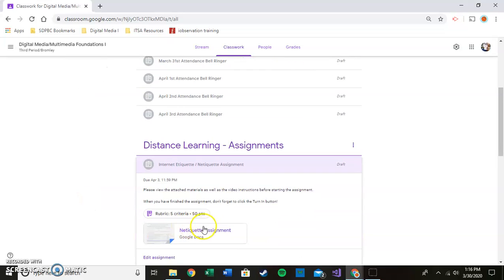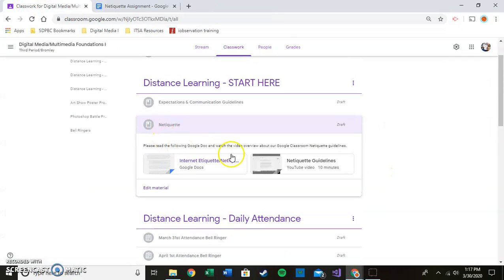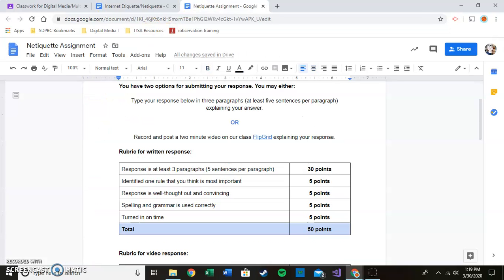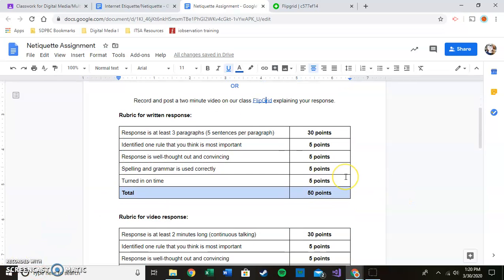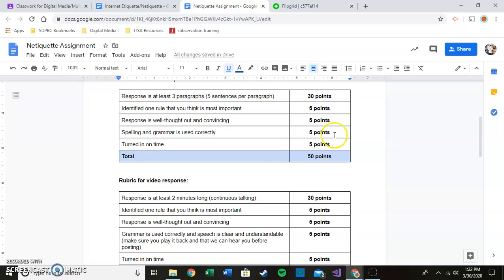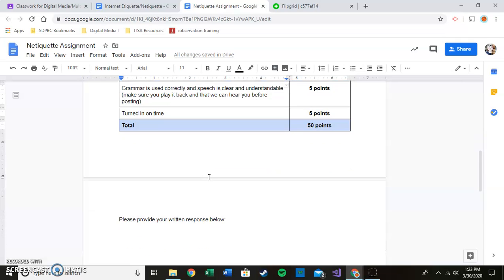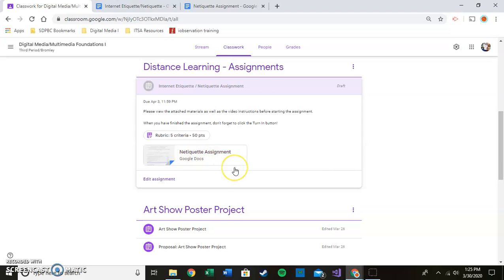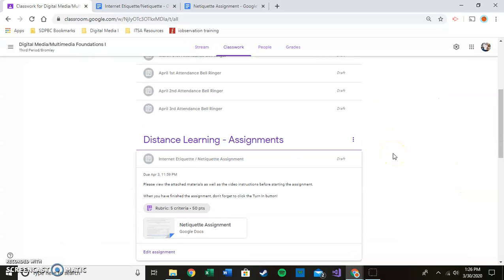Netiquette Assignment overview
In this video I do an overview of the Netiquette assignment.